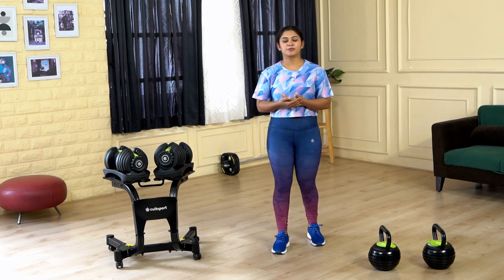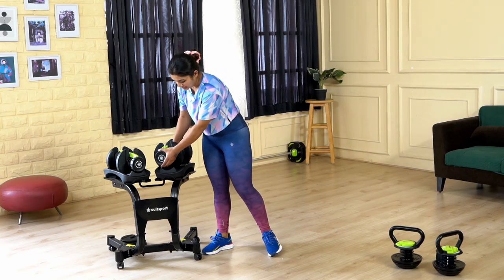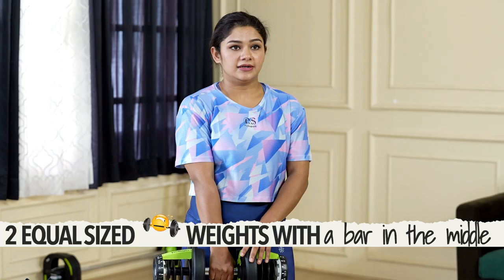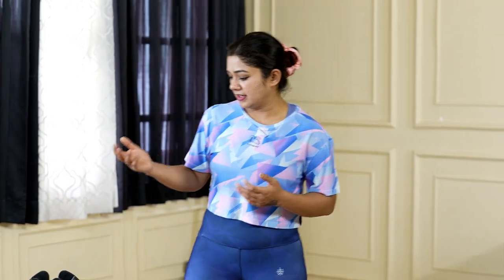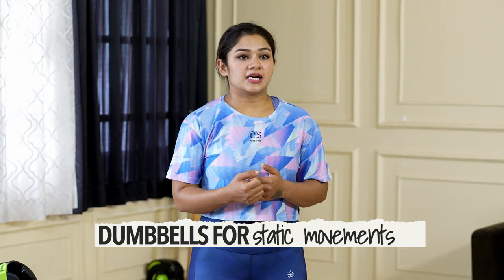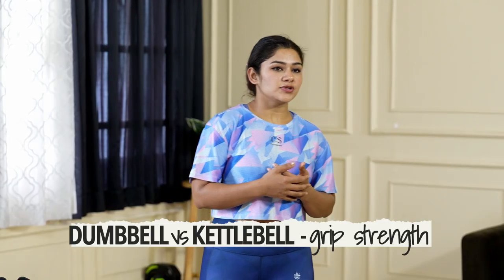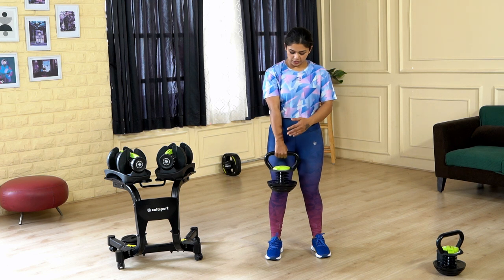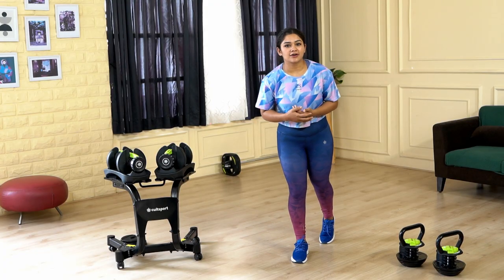Kettlebells vs Dumbbells | Which is More Effective? Best Workout Equipment for Home | cultsport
Check this video by cultsport to know is Kettlebells vs Dumbbells better for your home gym and which one has the best effect on your workout!

Checkout the entire range of cardio equipment, sportswear, outdoor cycles nutrition supplements & a lot more